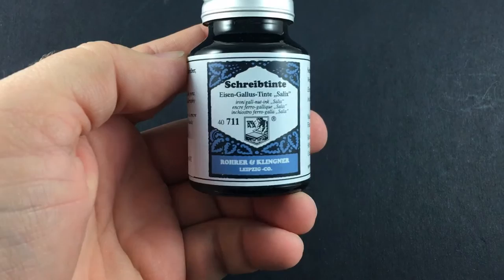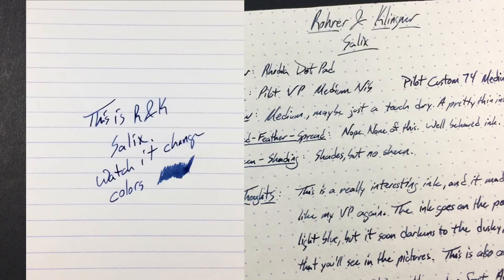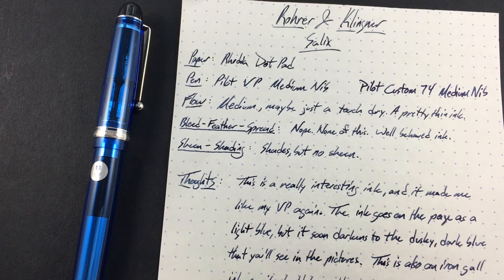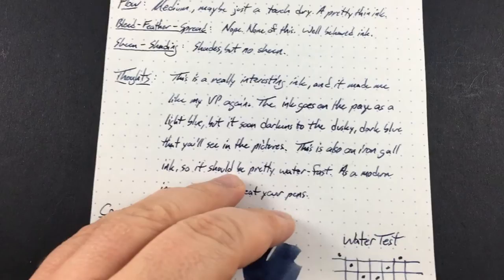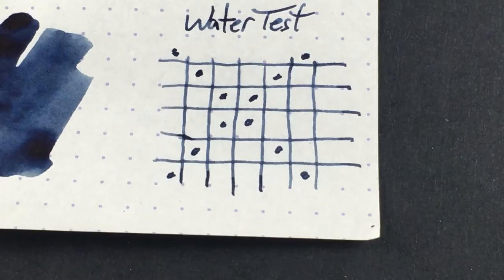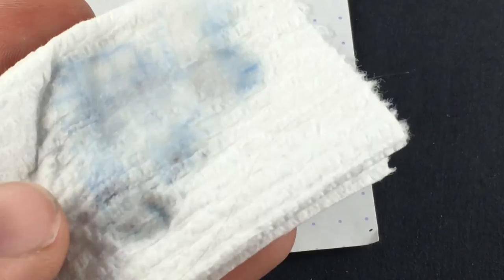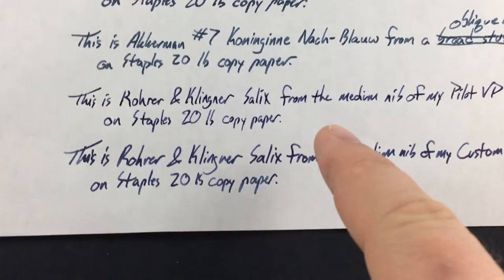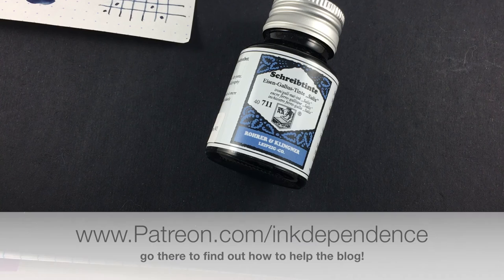Rohrer & Klingner Salix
A brief video review and water test of this fountain pen ink. It's good stuff!

You can find out how to contribute to the blog/channel (and keep it ad-free) here: